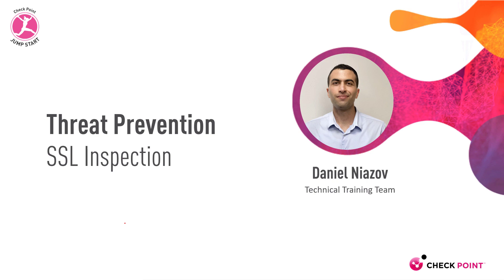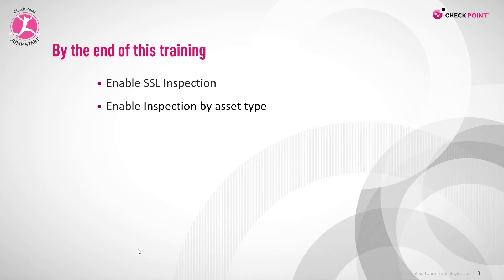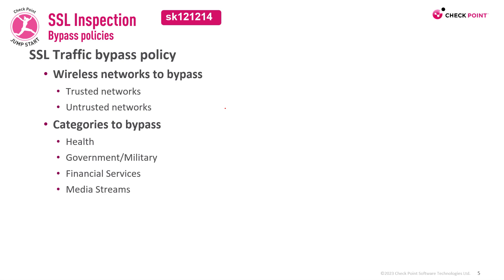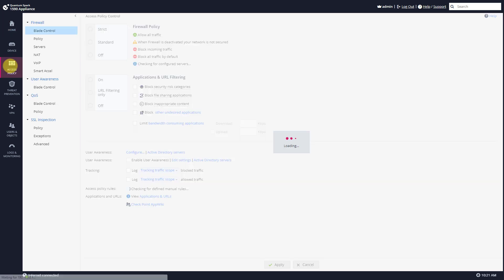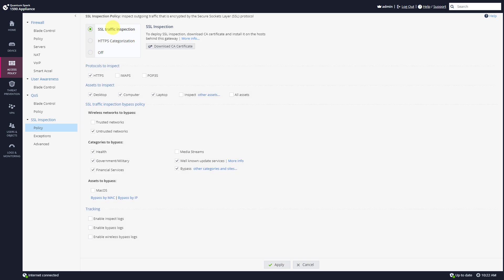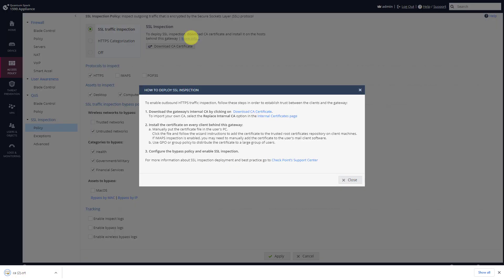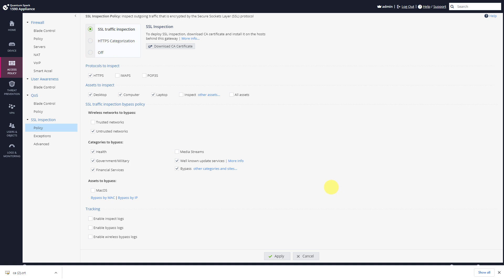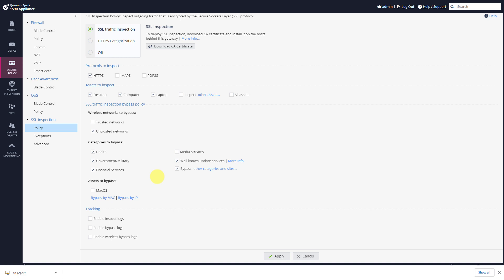Check Point Jump Start: Quantum Spark – 13- SSL Inspection by asset type